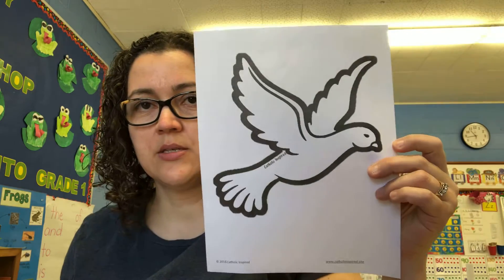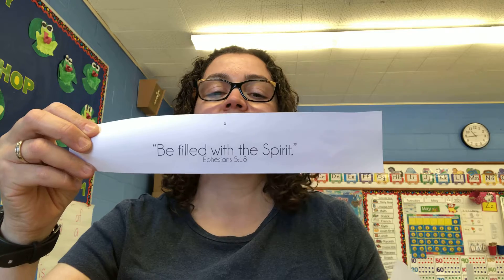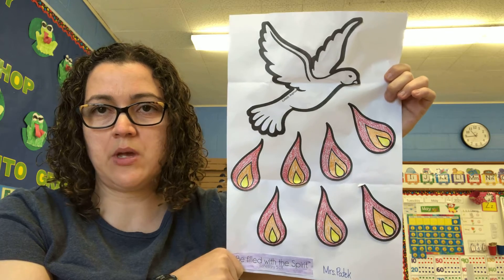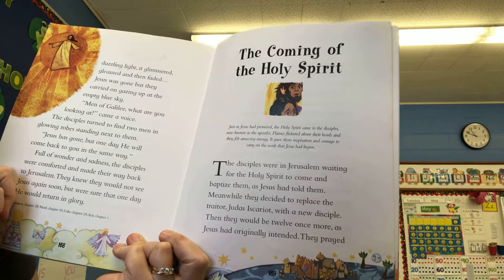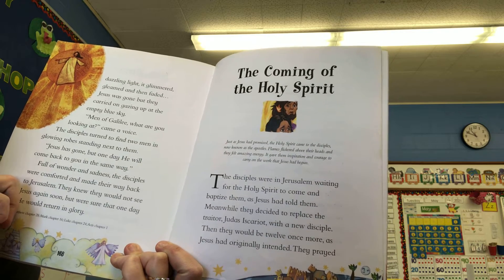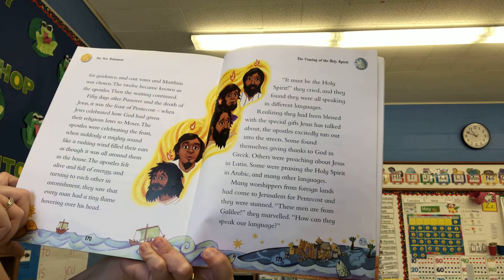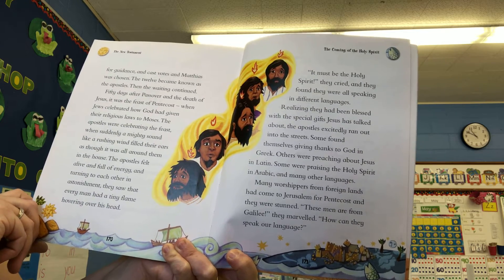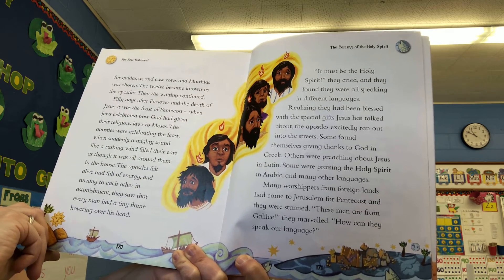Religion - Pentecost (May 23, 2021)